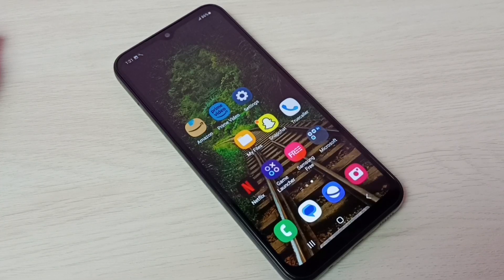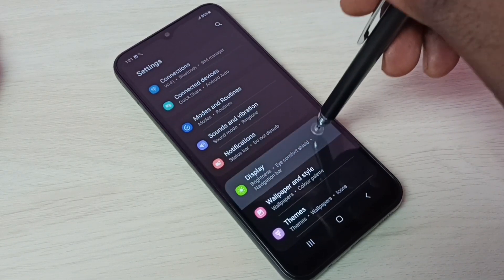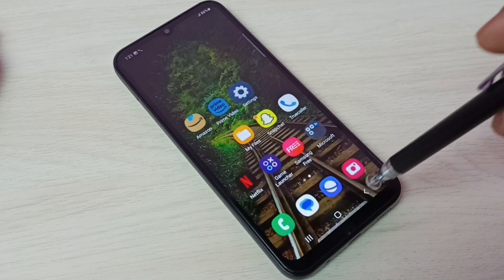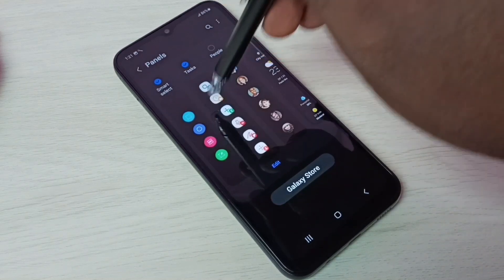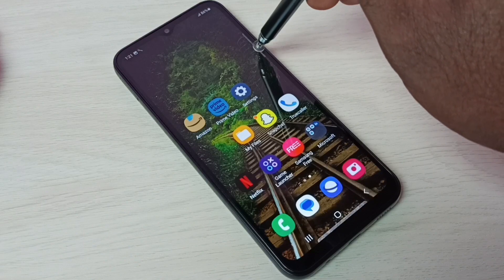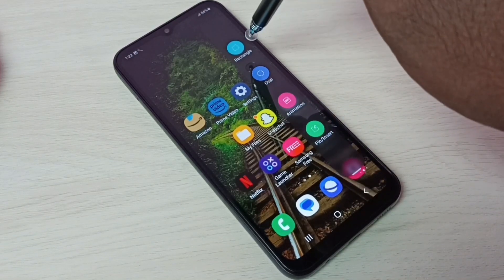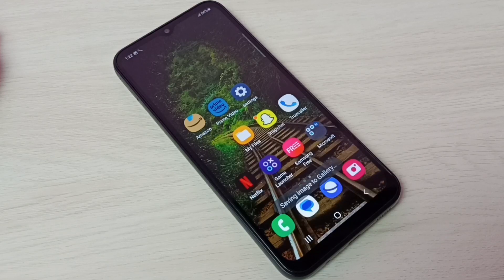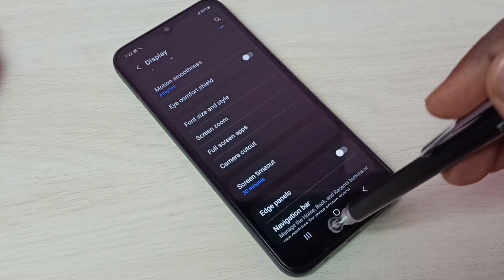Samsung Galaxy M14 5G How to Enable and Use Edge Panels add more Panels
add more Panels to Edge Panels, use Edge Panels, enable Edge Panels, disable Edge Panels,